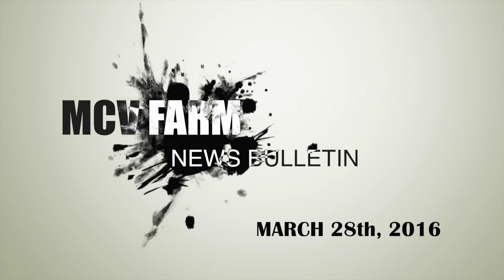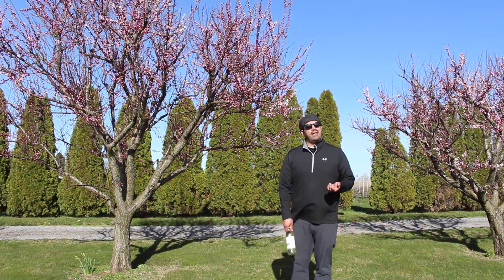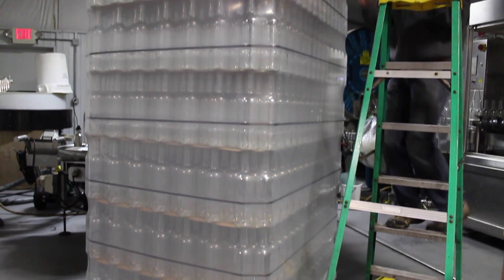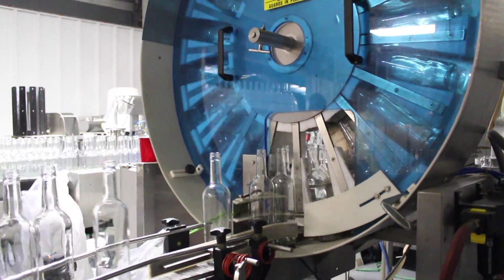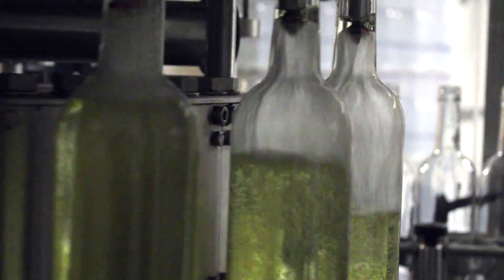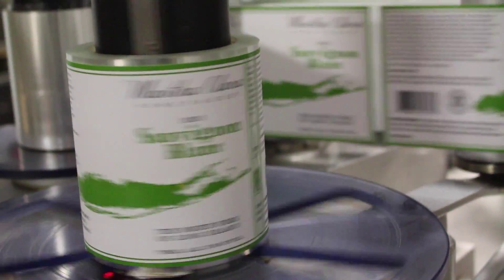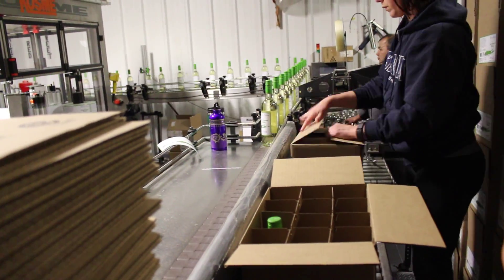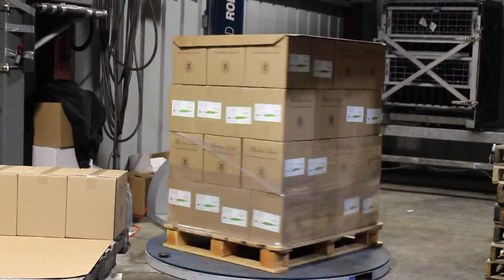March 28th, 2016 MCV Farm News Bulletin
Fun weekly series from Martha Clara Vineyards